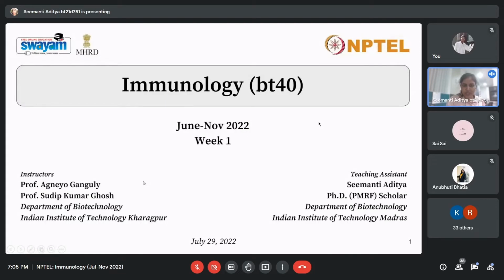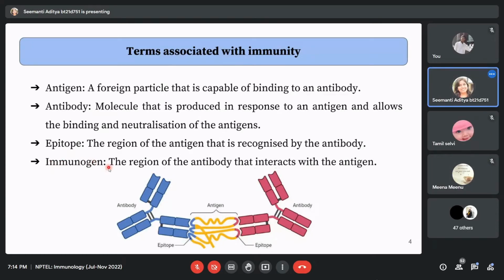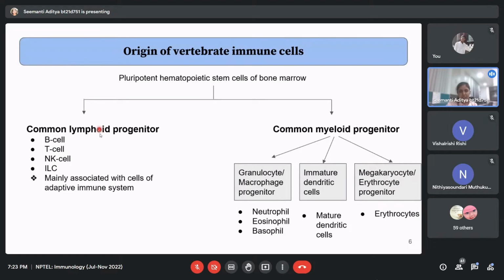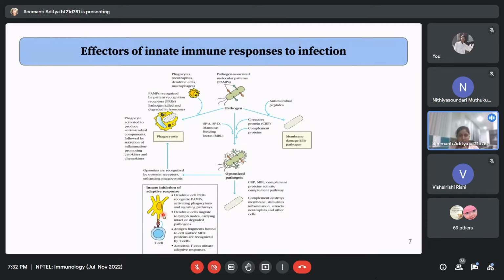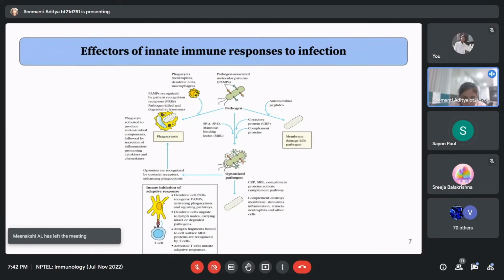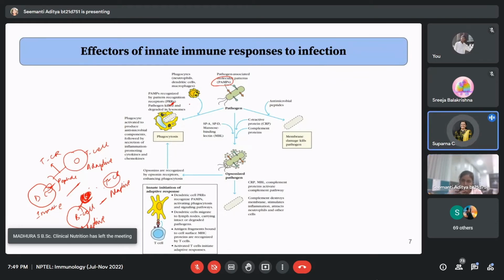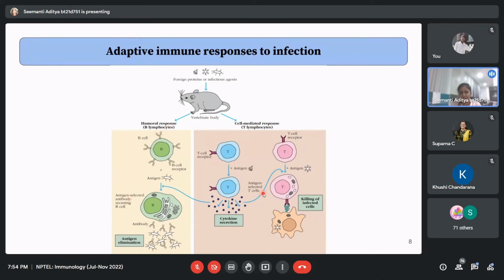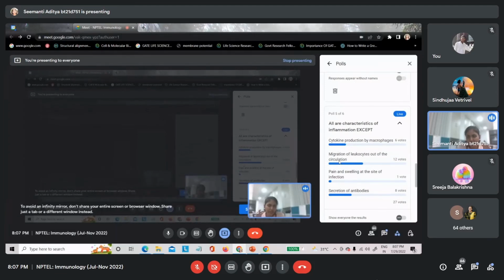NPTEL | Immunology | bt40 | June - Nov 2022 | Week 1 | Live Session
Introduction to immunology